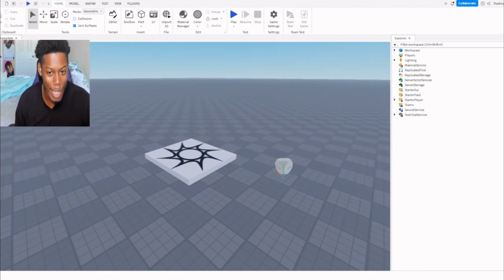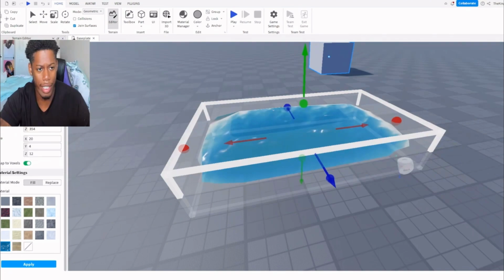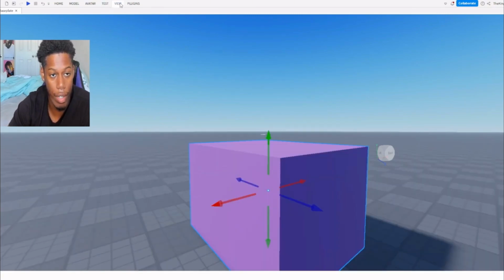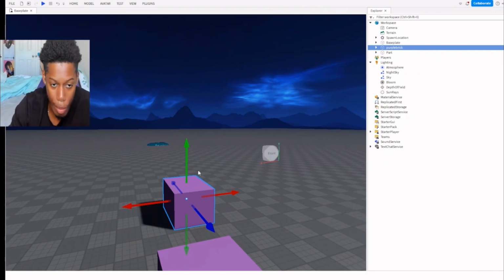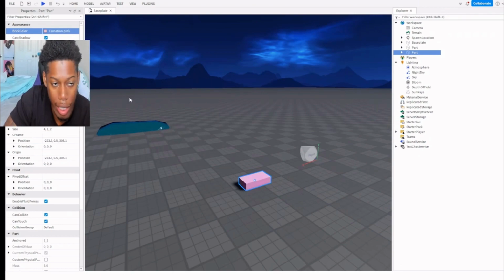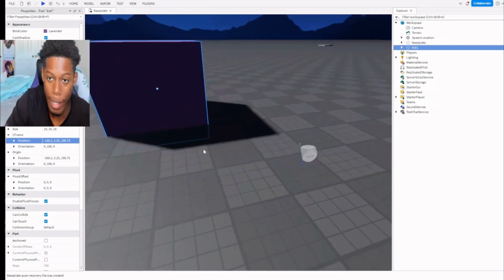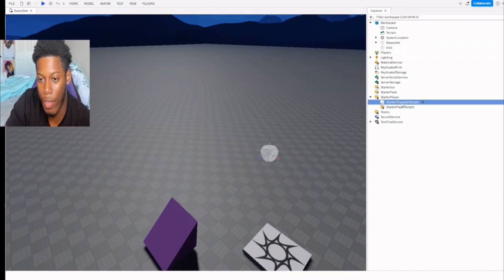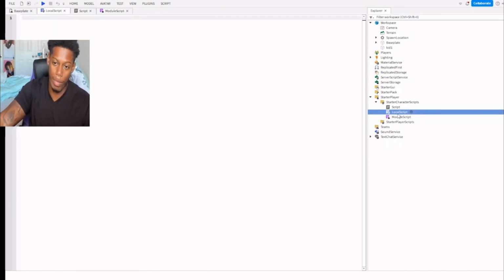Beginner Roblox Scripting Tutorial #1 - Roblox Studio Basics (Beginner to Pro 2023)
This is the start of my tutorial series where I will be teaching yall how to script. I will be starting this series as an entire playlist and at the end I will teach yall how to make different types of games and skills. Check out my discord here where you can check out my games progress